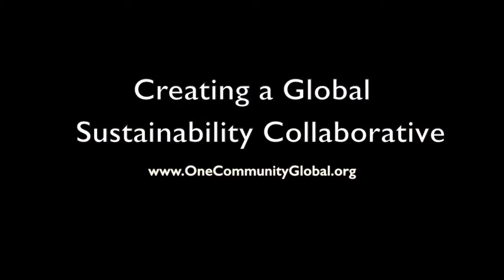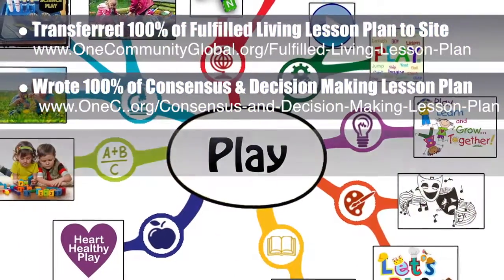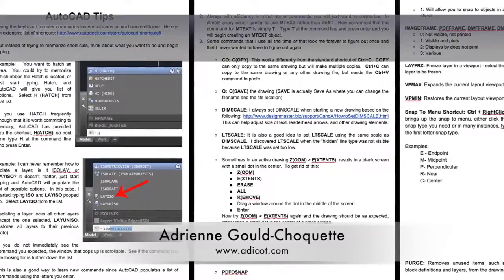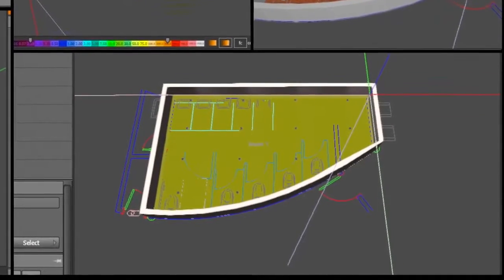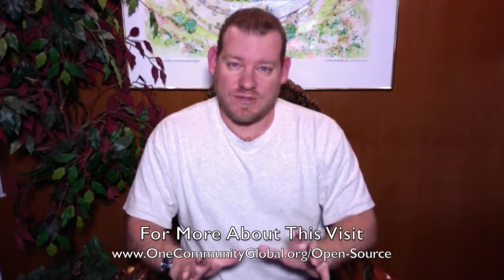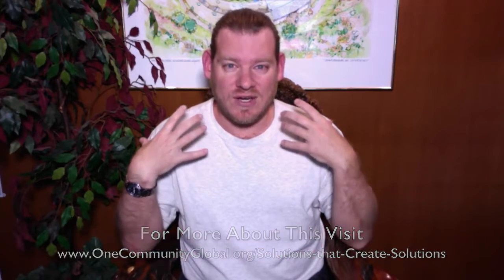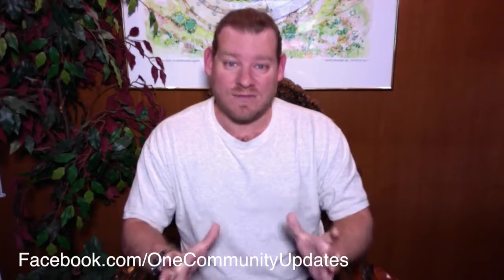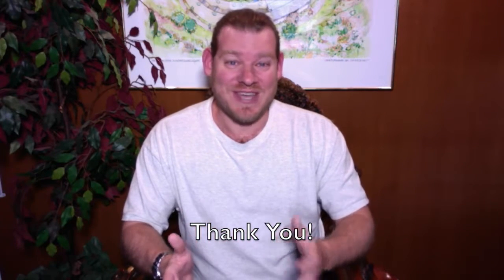One Community Progress Update #205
Creating a Global Sustainability Collaborative | Helping Create a Sustainability Collaborative | Open Source Sustainability Collaborative | Creating a Better World with Sustainable Living | Helping People Live Sustainably | New Approach to Sustainable Living | One Community | Weekly Progress Update #205

CREATING A GLOBAL SUSTAINABILITY
COLLABORATIVE INTRO: @1:03
COLLABORATIVE SUMMARY: @9:27